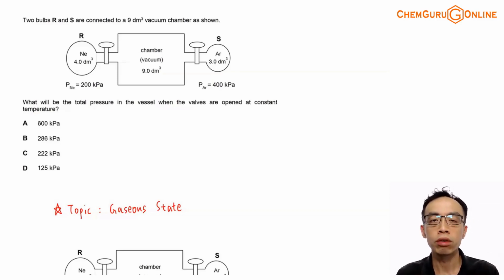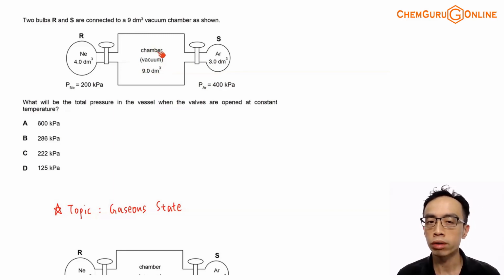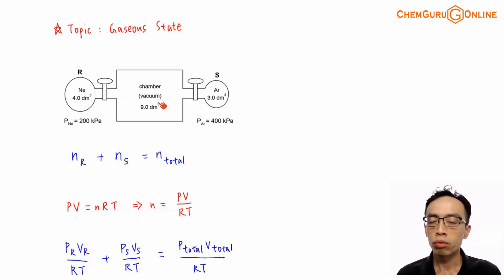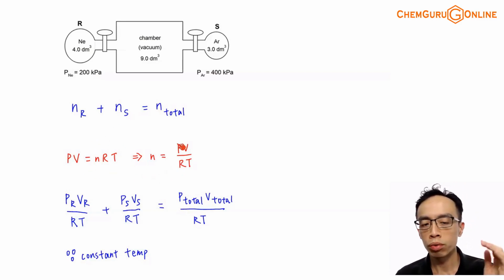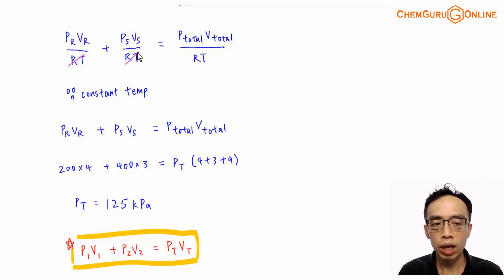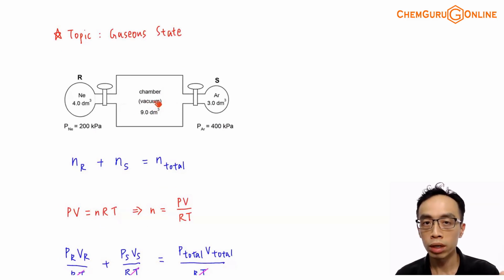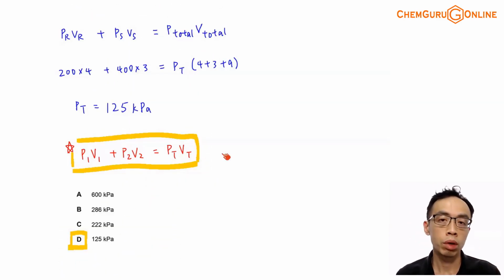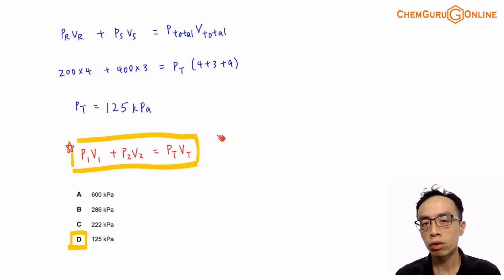Deduce Total Pressure on Mixing of Gases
When we have a few gases at different volumes and pressures, it is less straight forward to find the final pressure.

We can start with summing up the number of moles, since we know that the moles of gases in bulbs R and S will add up to the total moles of gas in the final mixture.

We can use the ideal gas equation and write the terms in terms of moles.

We can then substitute moles of R, S and total moles in terms of pressure, volume, gas constant R and temperature.

Since R and temperature are constant, these terms can cancel to give an expression in terms of pressure and volume.

We can then determine total pressure to be 125 kPa.

Hence answer to this question is option D.

We can memorise the following formula to determine final pressure when 2 gases with different pressure and volume are mixed together under constant temperature.

Topic: Gaseous State, Physical Chemistry, A Level Chemistry, Singapore